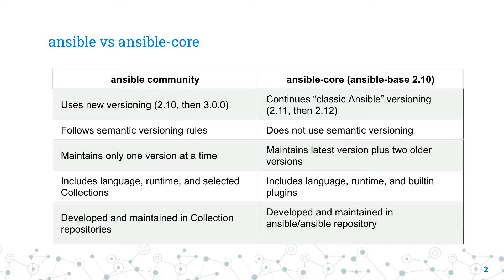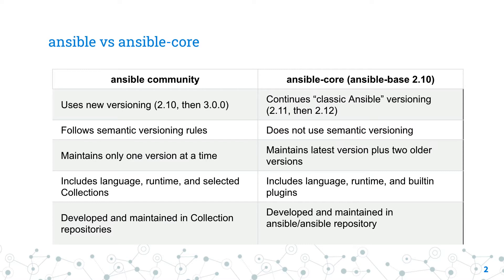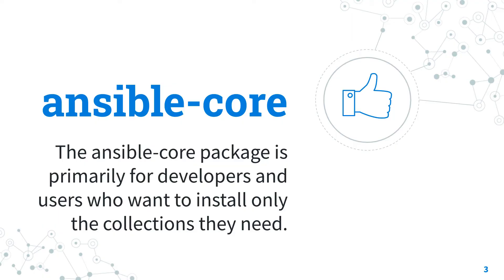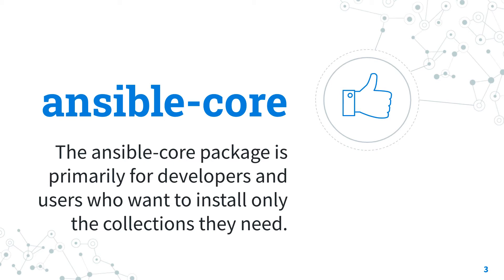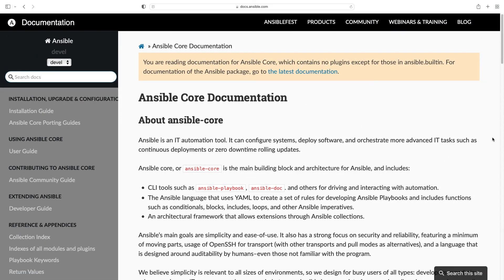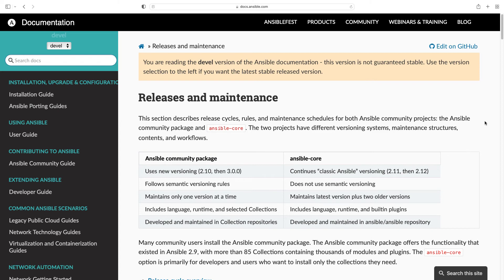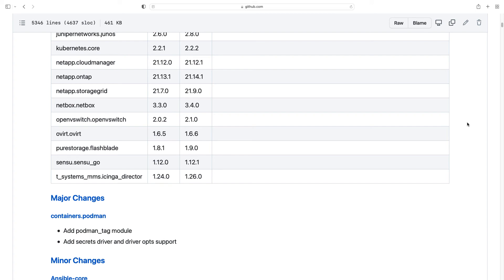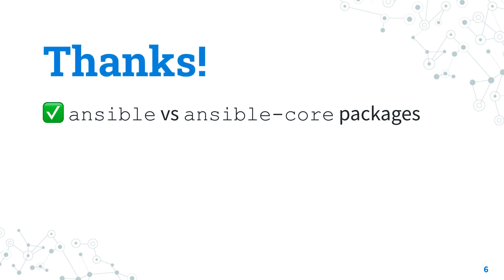Ansible terminology - ansible vs ansible-core packages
What is ansible-core? What is the ansible community package?
What happened to the Ansible project after version 2.9? An overview of the ansible community and ansible-core packages and use-cases nowadays.

Timestamps
00:00 Introduction
00:35 ansible community vs ansible-core
03:22 ansible-core
05:16 ansible community package
06:47 Ansible Core Documentation
07:52 Releases and maintenance - Ansible 5 Release Notes
09:03 ansible-5.1.0 and ansible-core-2.12.1 Python Package
10:27 Recap

200+ Automation Examples For Linux and Windows System Administrator and DevOps

200+ Automation Examples For Linux and Windows System Administrator and DevOps